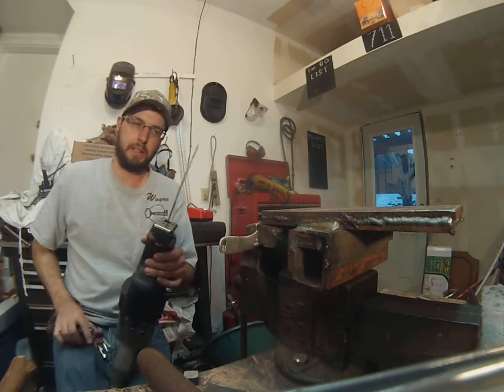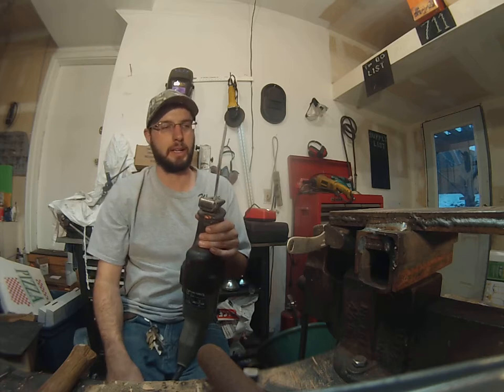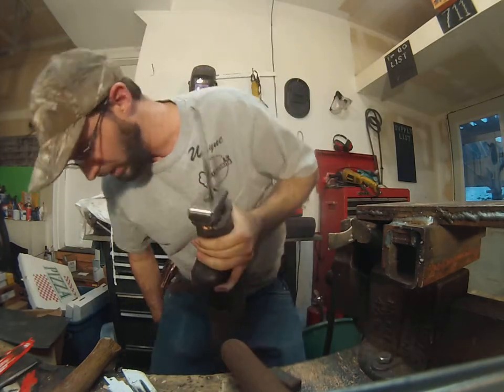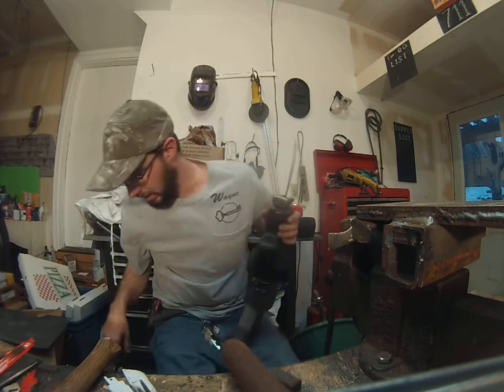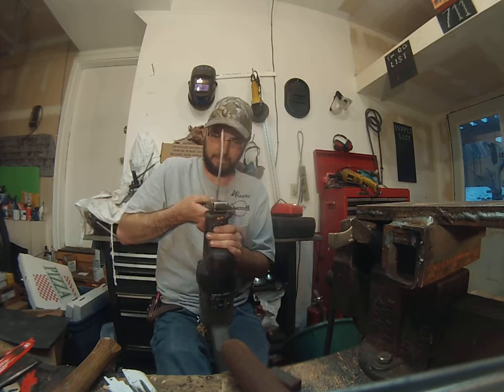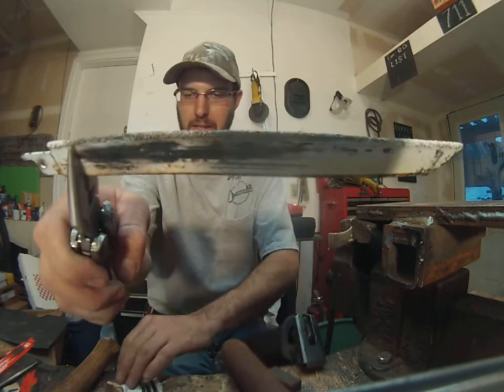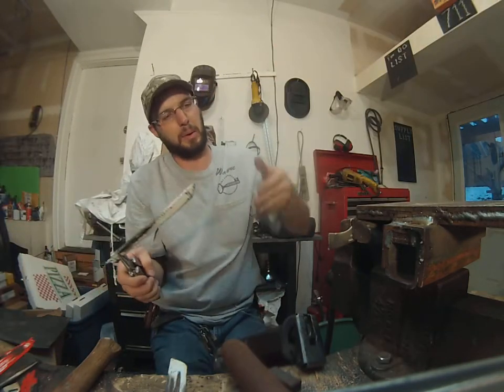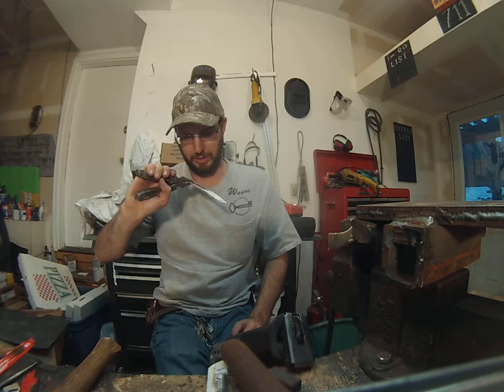Lenox Carbide Grit Reciprocating Saw SawZall Blade Cutting Stainless Steel Part 23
1338 Grand Ave
Glenwood Springs
Colorado
81601